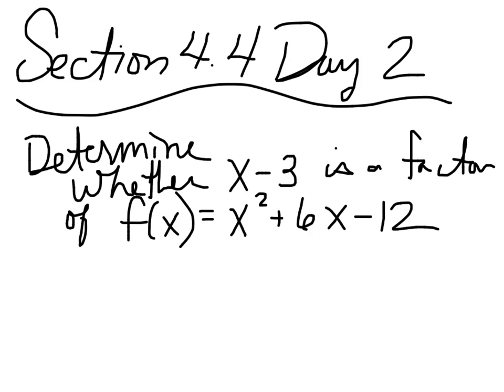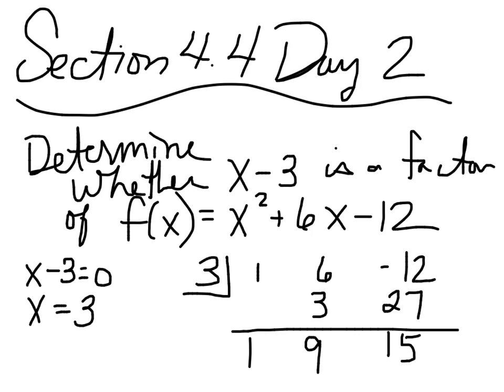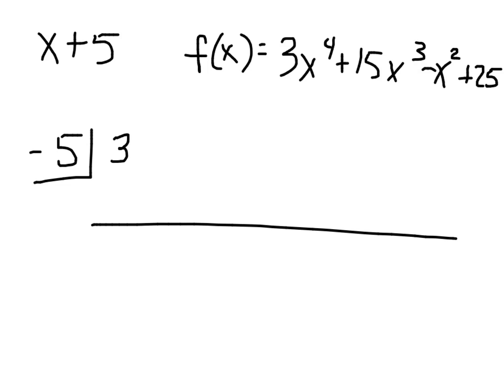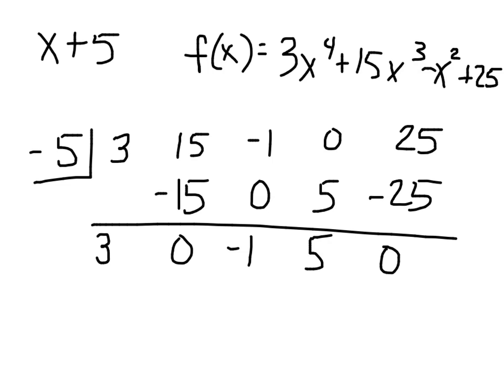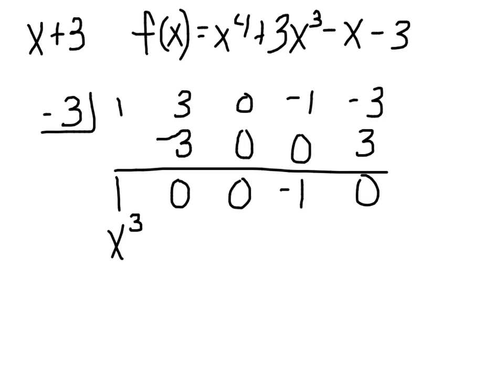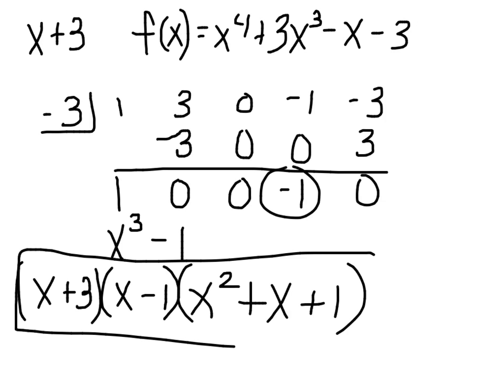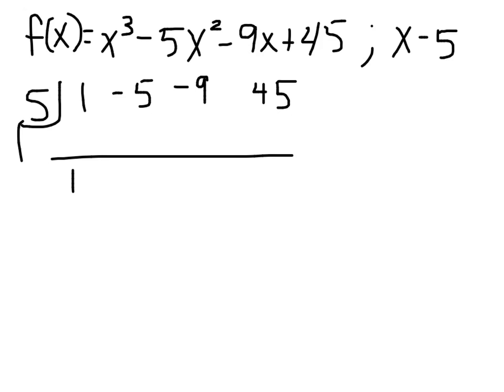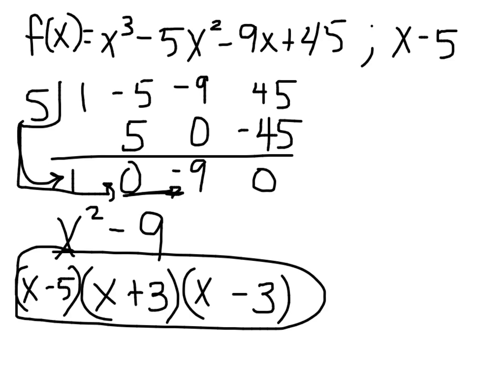Section 4.4 Day 2 - Algebra 2 - More Factoring Techniques